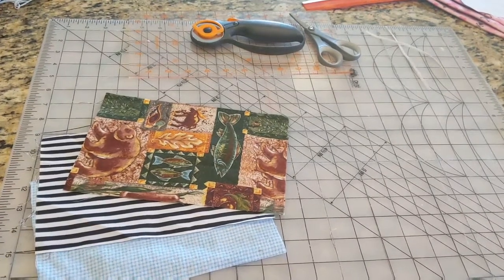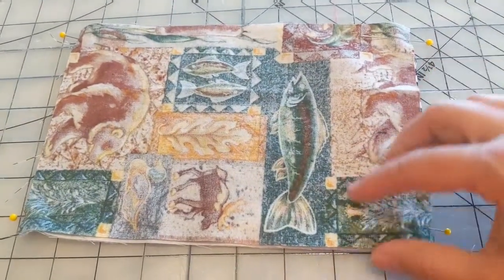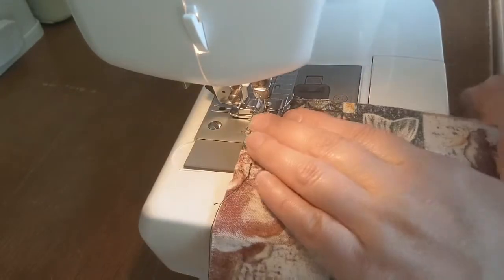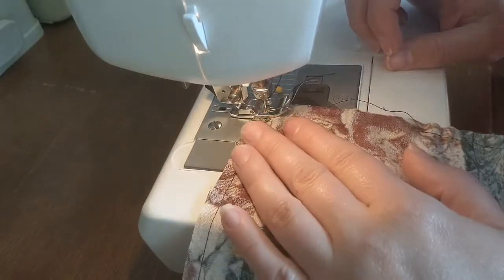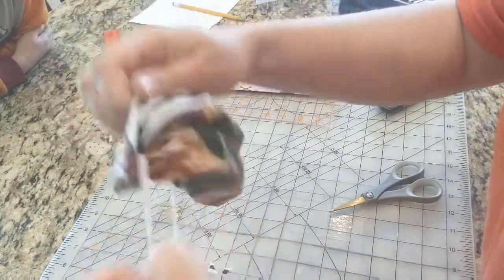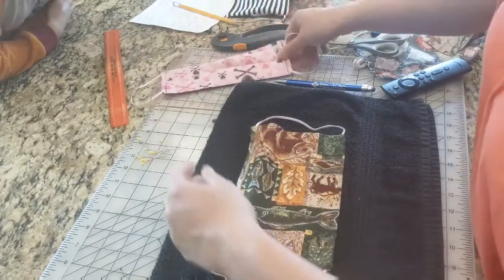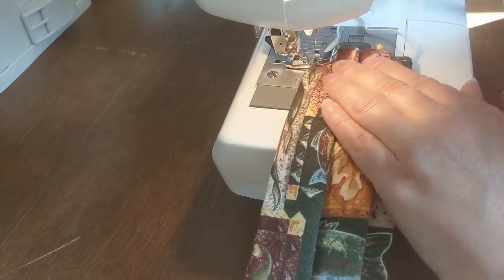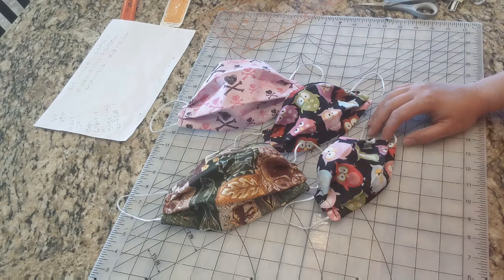How to make face masks adult, child, and toddler sizes.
Instructional video on how to make adult, child, and toddler face masks. With stores opening up there are some places you just can't go by yourself all the time, help keep sickness away from your whole family with these easy to make non-medical facemasks! 3 different size dimensions are given in this video along with the materials needed.

To see more of what happens around here from day to day check out Instagram